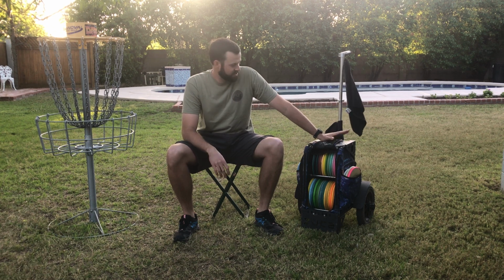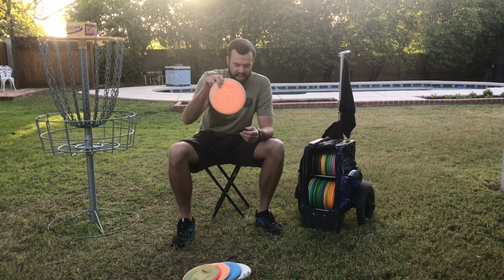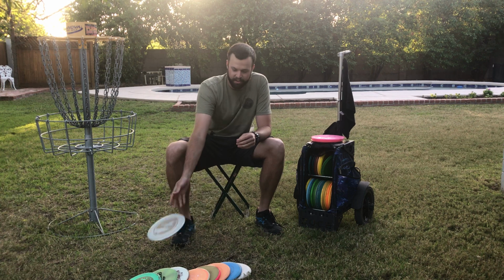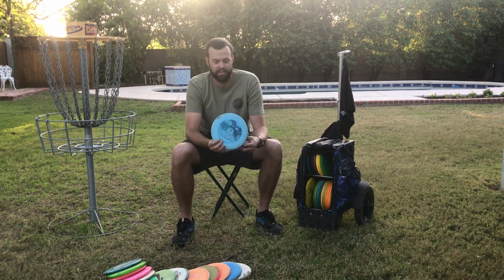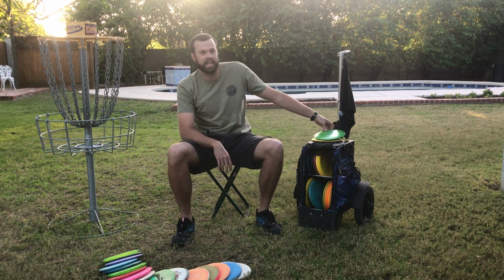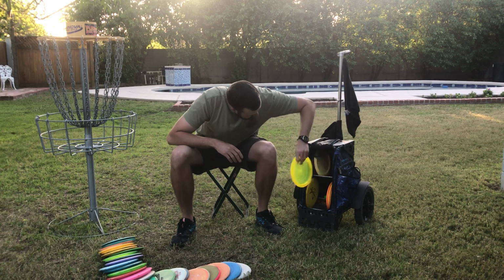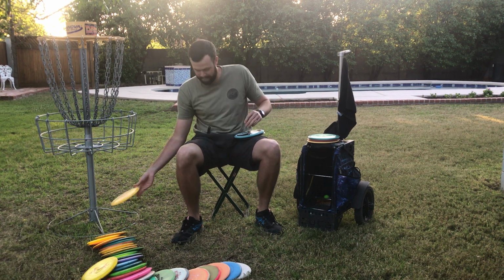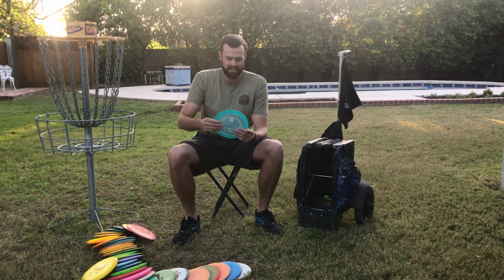Reid Kemp In the Bag - Mixed bag disc golf 2022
This is my first time making an in the bag video, I hope you all like it! This is what I’ve been throwing so far this season. My bag is still subject to change depending on the course, but these are main molds I’m using and/or trying out. 🥏🇺🇸

P model s
Envy
Proxy
Zone
Buzzz
Quake
Verdict
M4
Teebird
Eagle
Firebird
Sidewinder
PD
Invictus
Destroyer
PD2